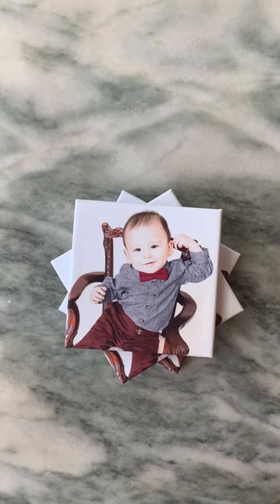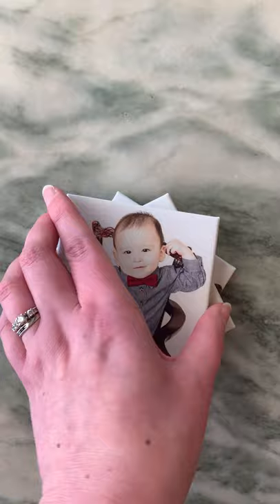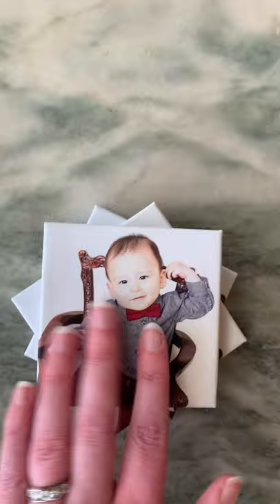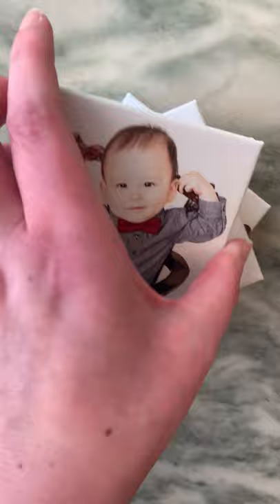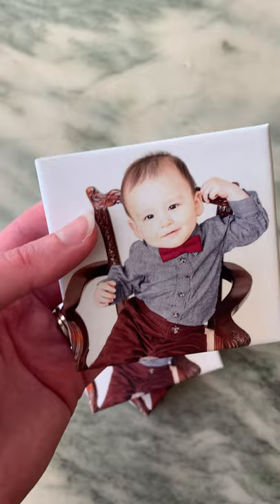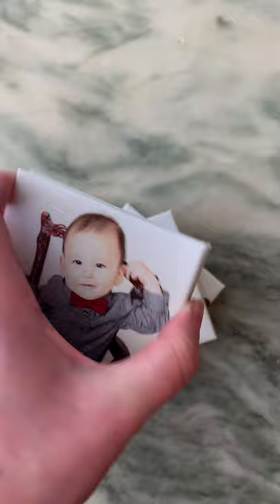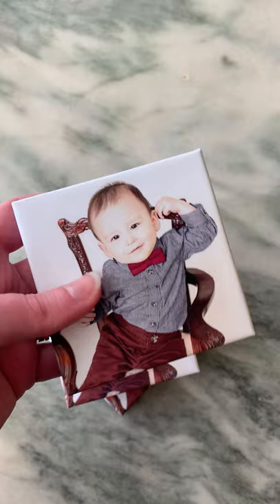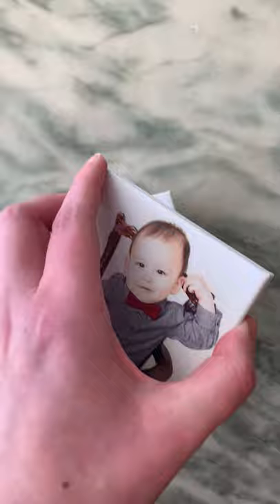Ellen Adams Photography Clients' Favorite Gift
One of my client's favorite gifts!